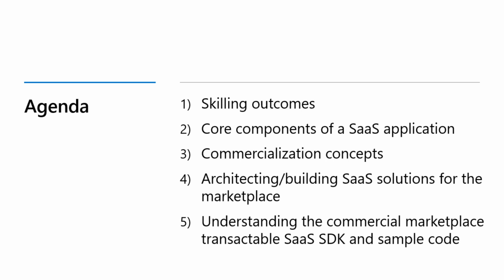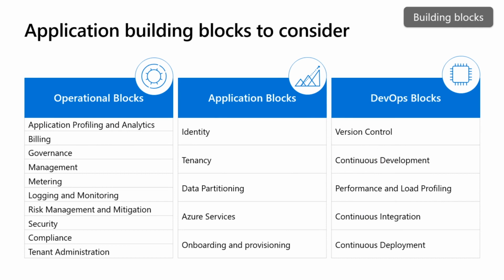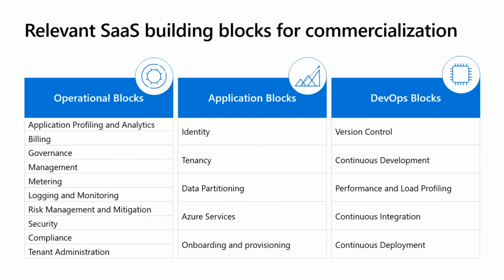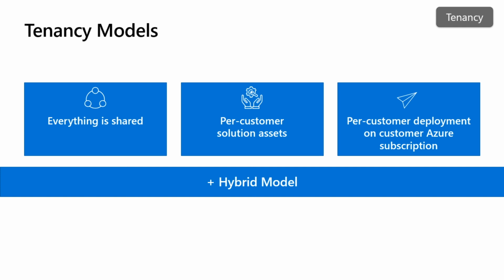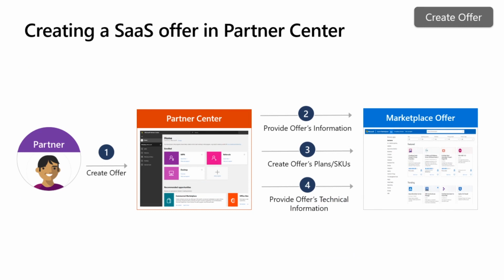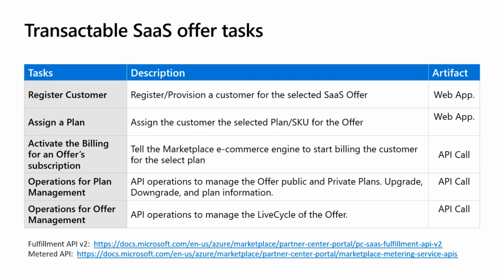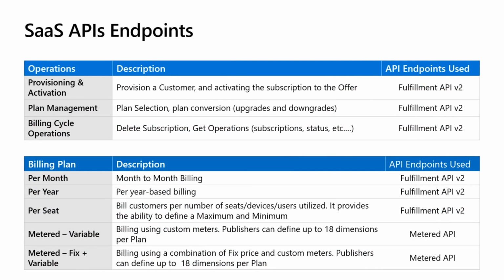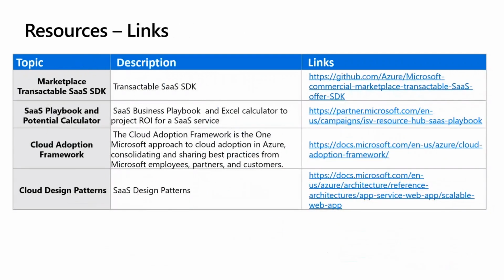Microsoft Build 2020 Enabling your SaaS application for the commercial marketplace